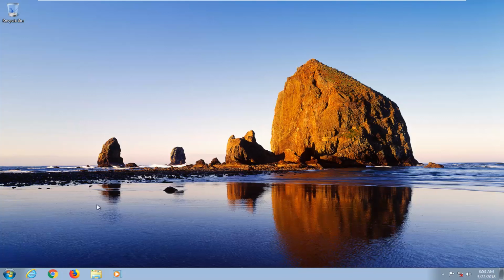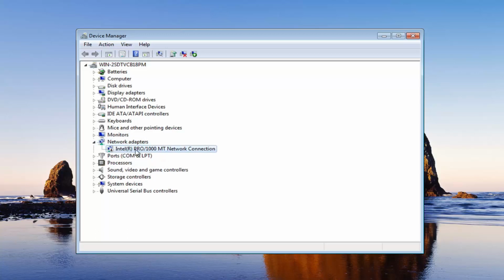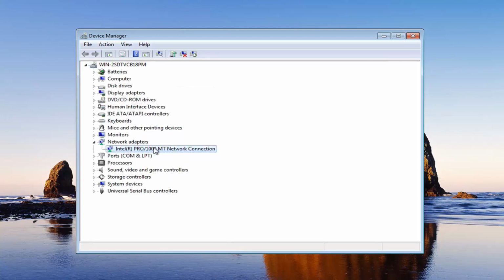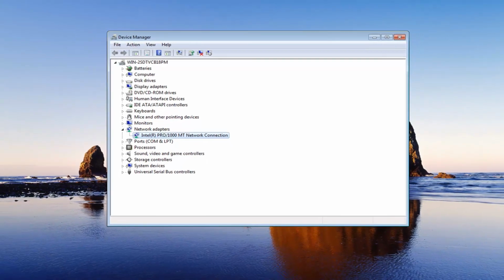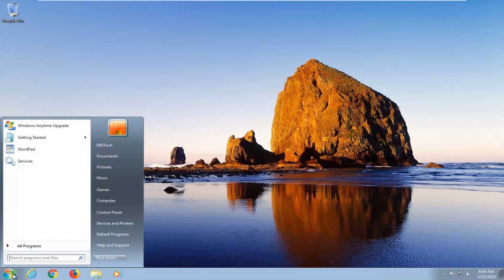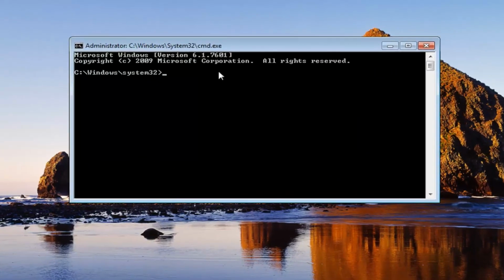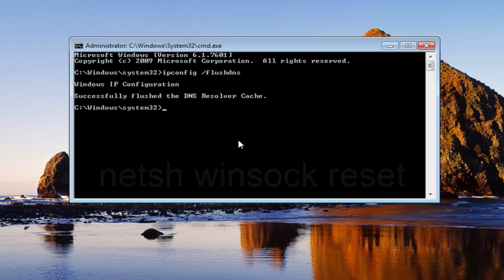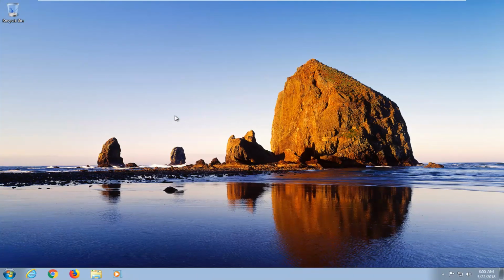How To Fix WiFi Problems in Windows 7 - Red X on WiFi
In order to access the Internet, your DNS has to work without any problems. Unfortunately, Windows 10 users reported various issues with DNS on Windows 10 that prevent them from accessing the Internet.

Flushing the DNS resolver cache can help resolve DNS related problems in Microsoft Windows 10. Issues would include web site not found errors or not being able to view certain web pages that have changed.

This tutorial will also show you how to reset your network adapter’s software to default. This process may also be known as a "winsock reset", or "comms reinstall".

Issues addressed in this tutorial:
no wifi adapter detected windows 7
no wifi after windows 10 update
no wifi but have internet
no wifi connection windows 7
no wifi connection windows 8
no wifi driver windows 8
no wifi driver windows 10